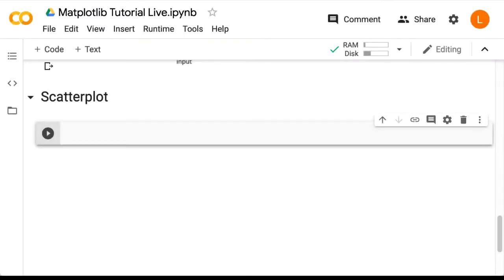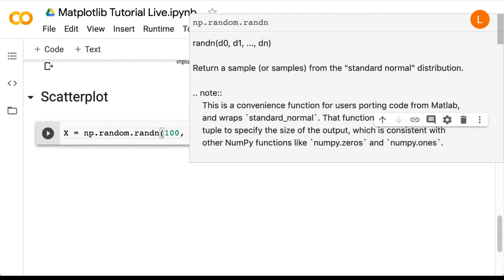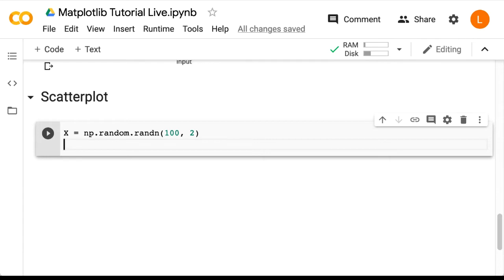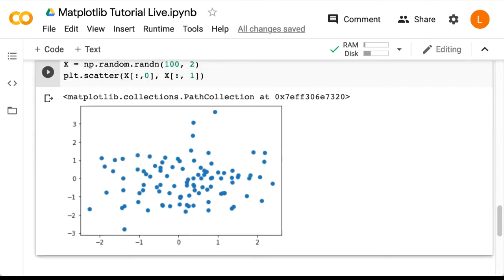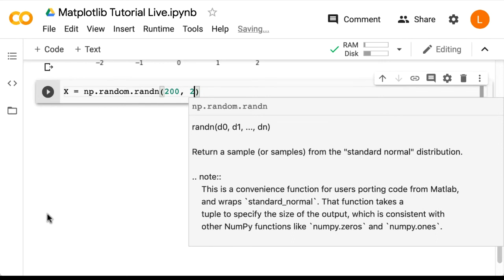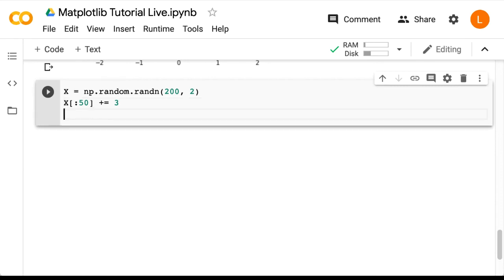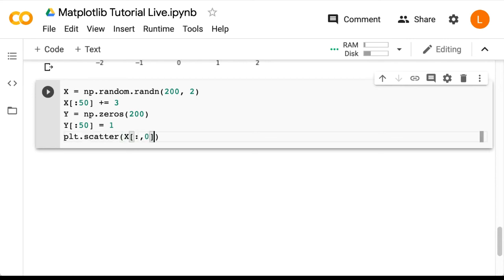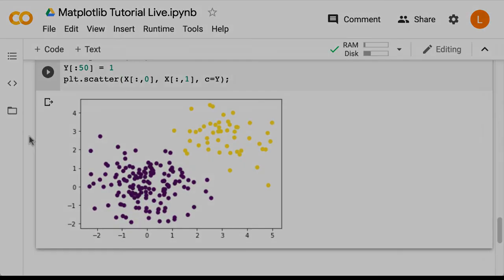Scatterplot (Deep Learning Prerequisites: The Numpy Stack in Python V2)